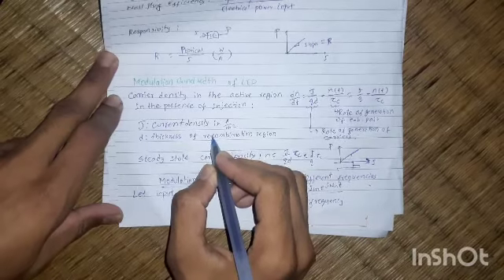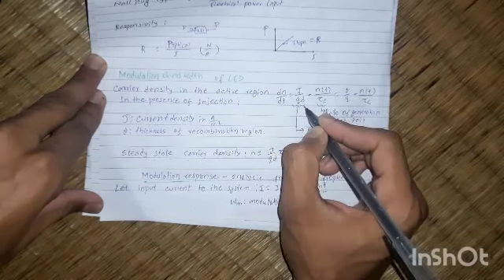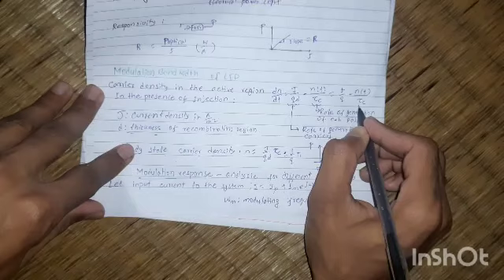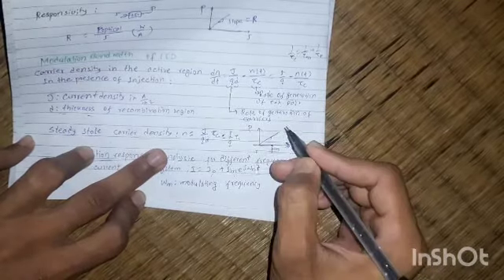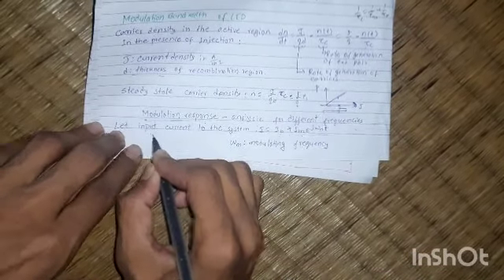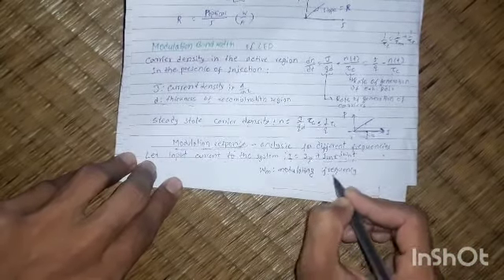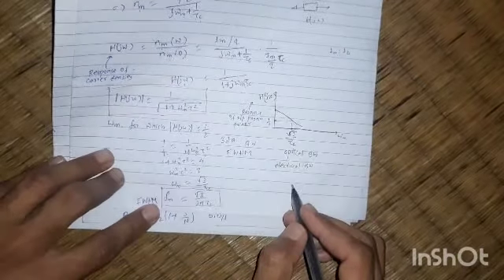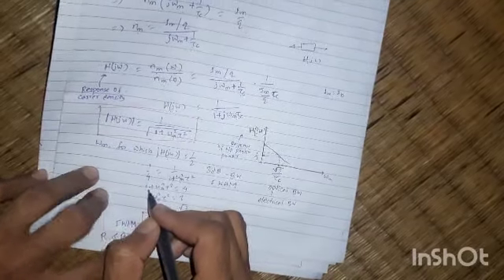Optical fiber communication| modulation Bandwidth. || lec 13